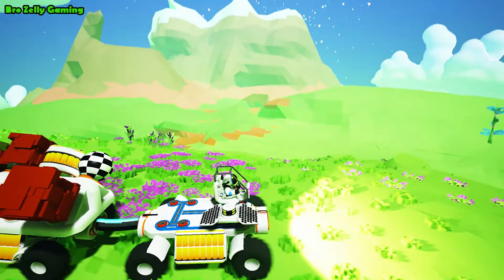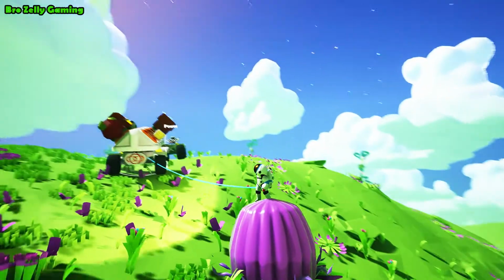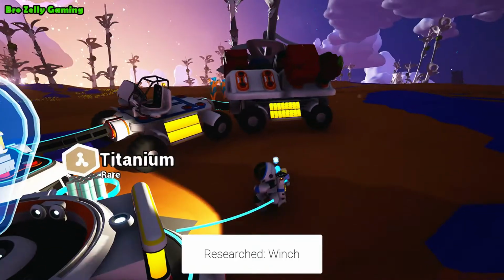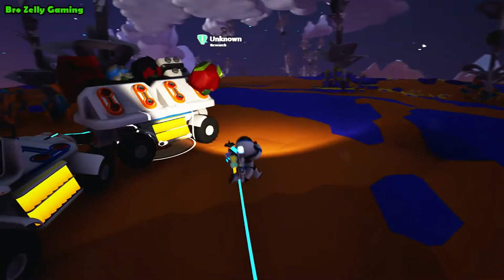Astroneer - LOST IN SPACE - RARE ITEM FOUND AND UNLOCKING EVERYTHING TO BUILD A SPACESHIP #12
Welcome mother subbers to a brand new solo series of Astroneer, as I lost soul travel the new worlds and moons of Astroneer you can come and join me on my journey filled with adventures as i am Lost In Space.